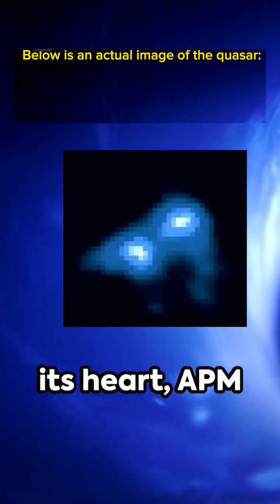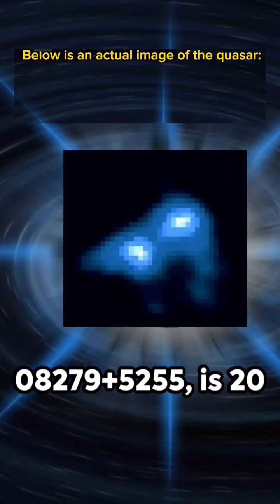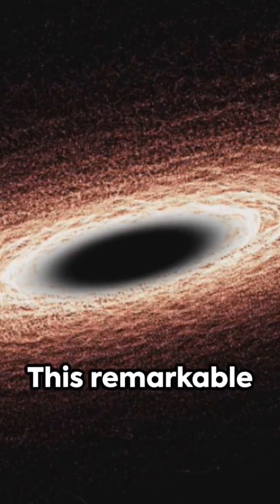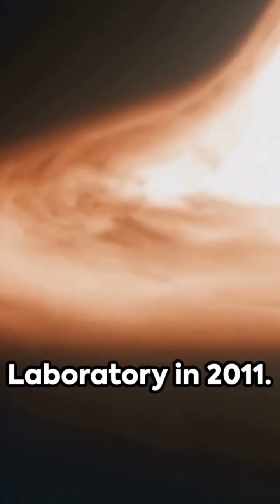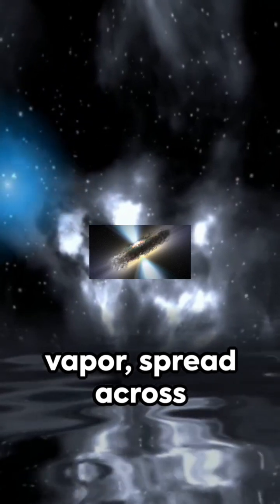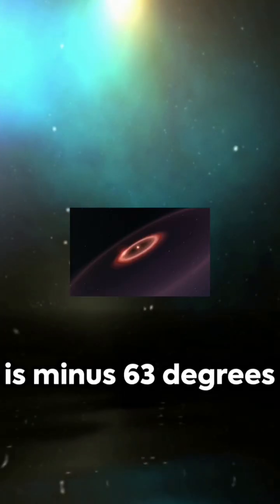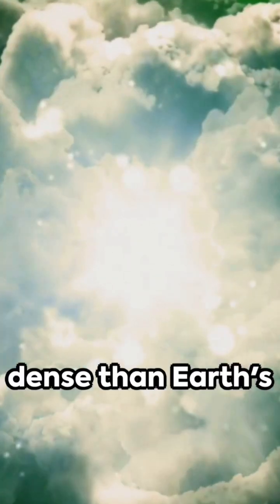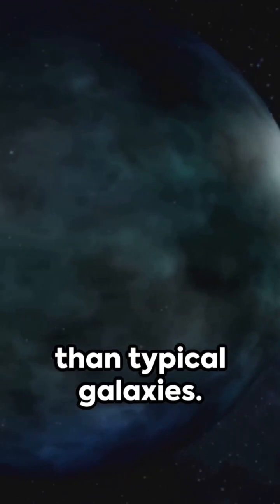Space Holds 140 Trillion Times More Water Than Earth's Oceans?